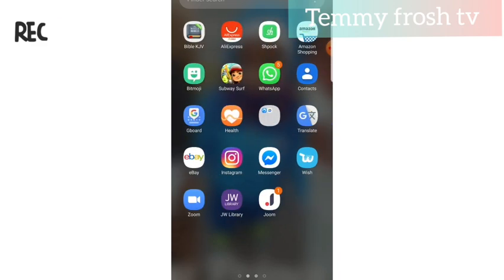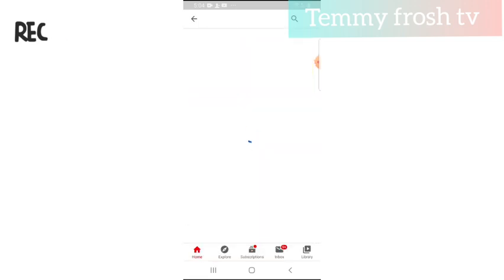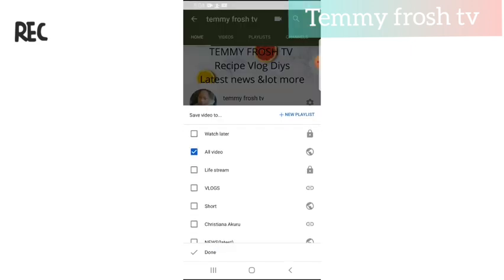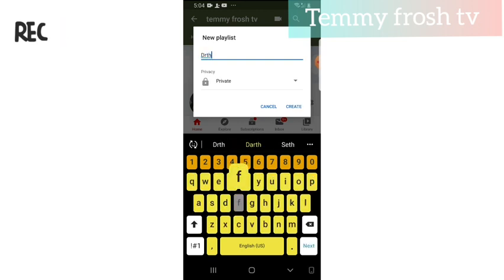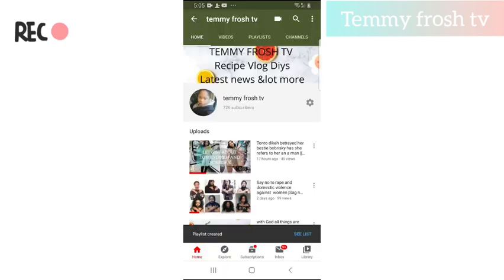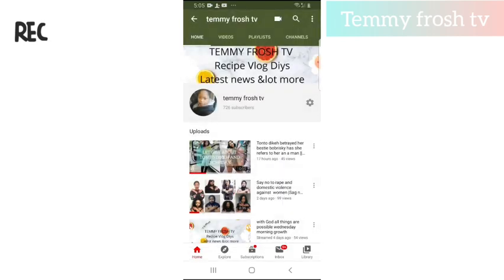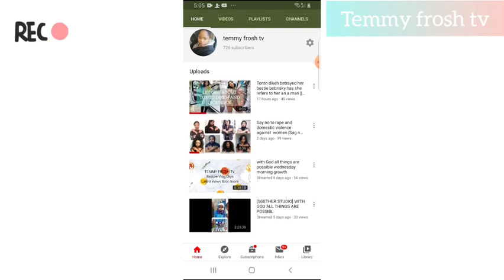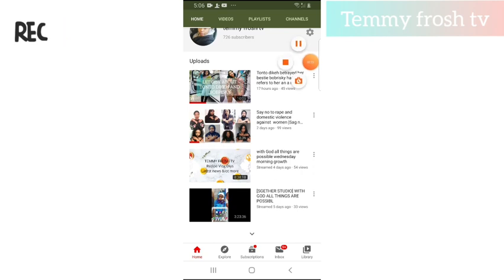How to create playlist using your phone | A must watch for small and big Youtuber | Temmy frosh tv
This is a requested video
A playlist in YouTube is a list, or group, of videos that plays in order, one video after the other. When one video finishes playing, the next starts automatically so you don't have to click or search to start playing a new video.